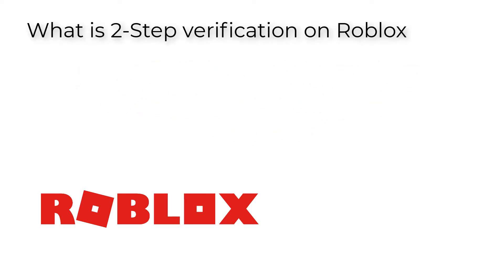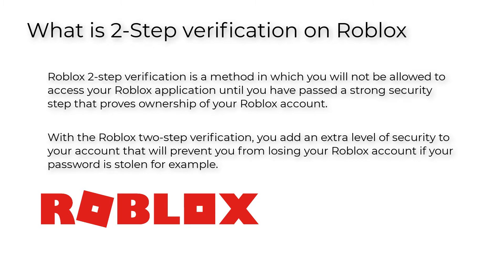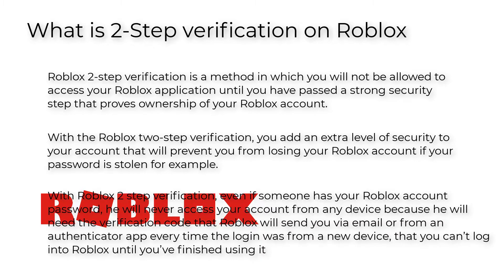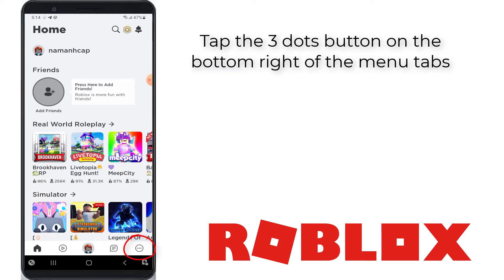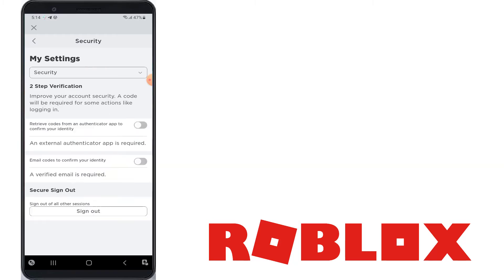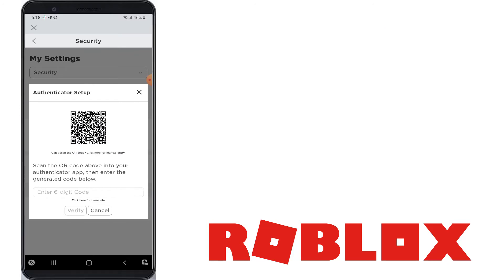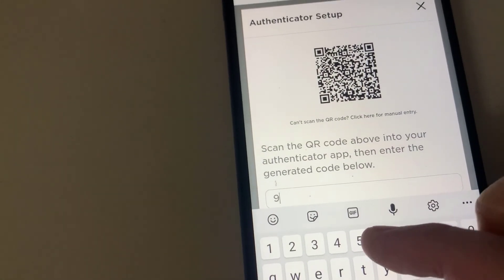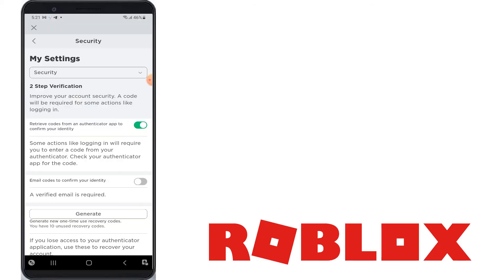How To TURN ON Two Step Verification on Roblox?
In this video, we are going to teach you how to enable two-step verification on Roblox, or how to set up Roblox two step verification to secure your Roblox account.
1. Steps to Use Authenticator Codes for Roblox Two Step Verification
2. Steps to Email Codes for Roblox Two Step Verification

If you want to get more information about this, here is the Roblox page about Two Step Verification